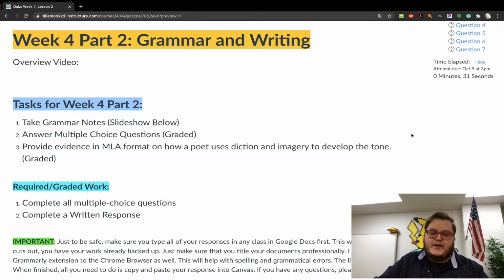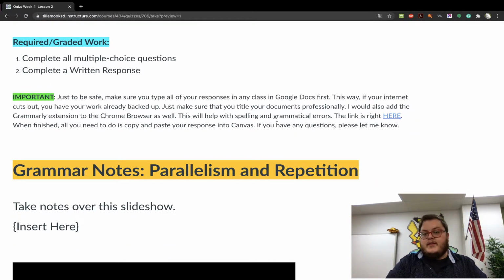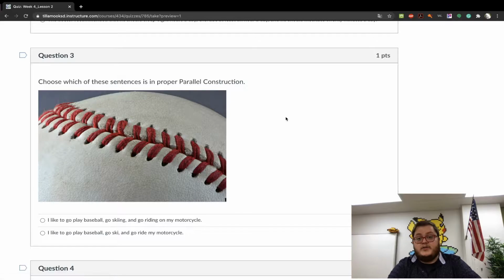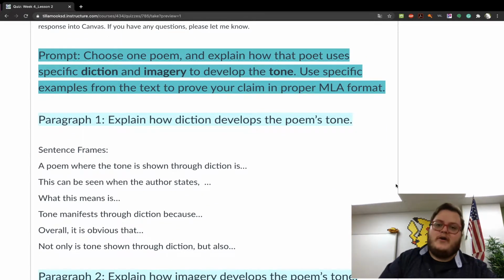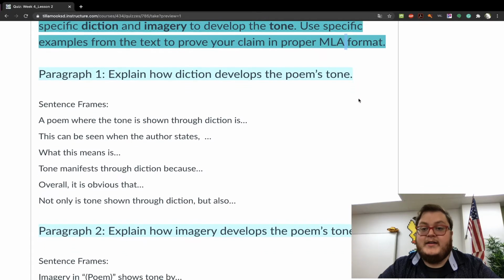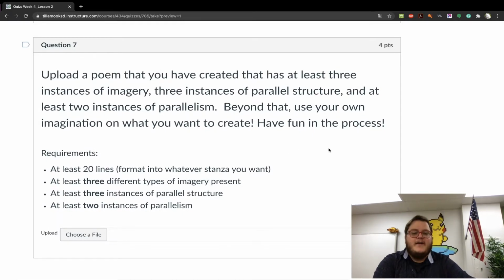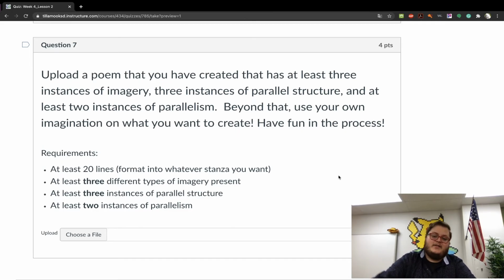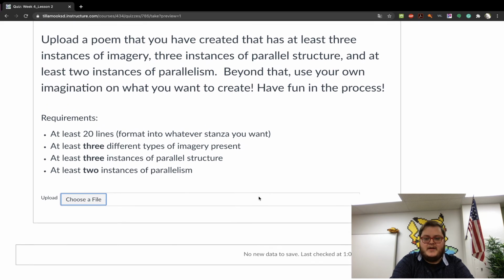Honors Week 4 Lesson 2